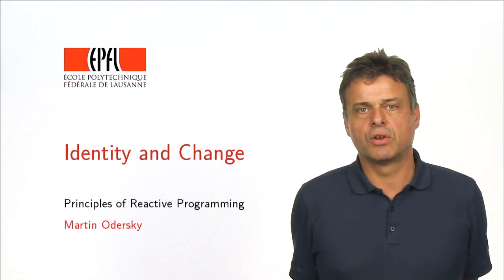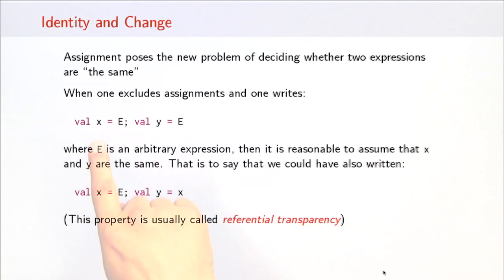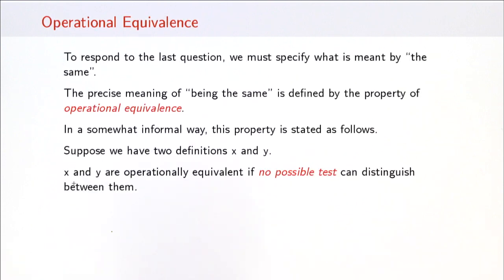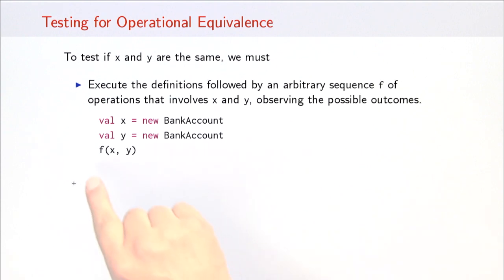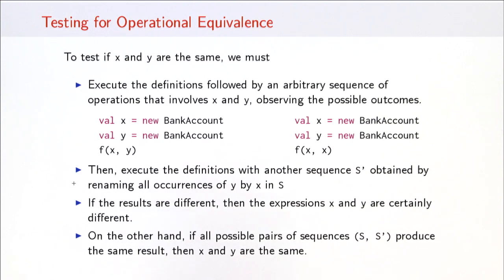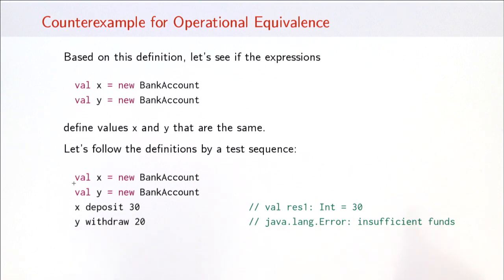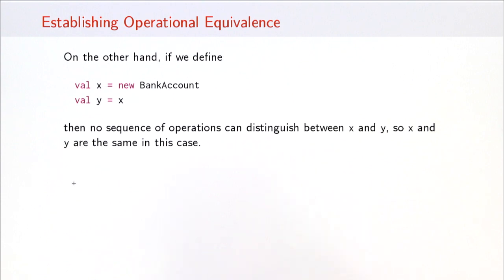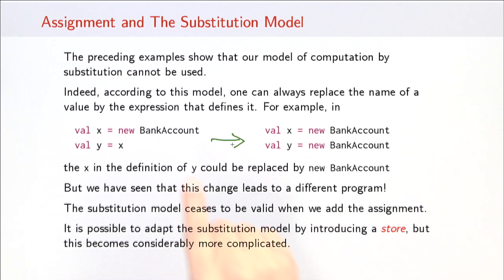3.2 Identity and Change